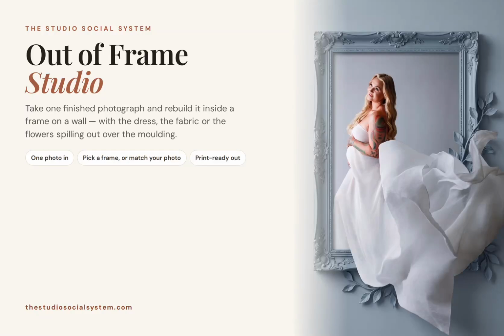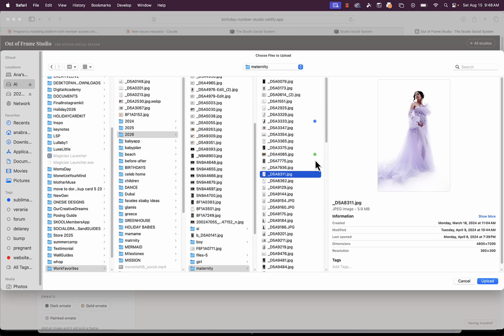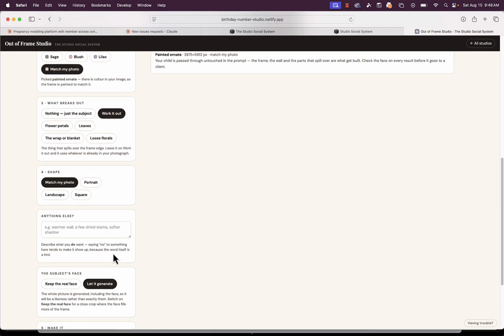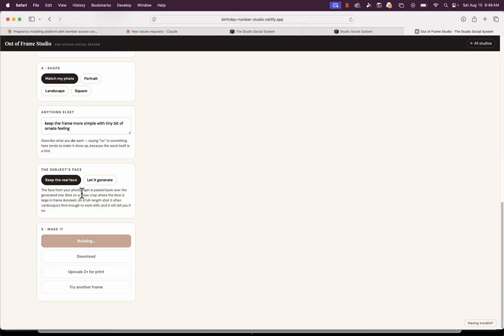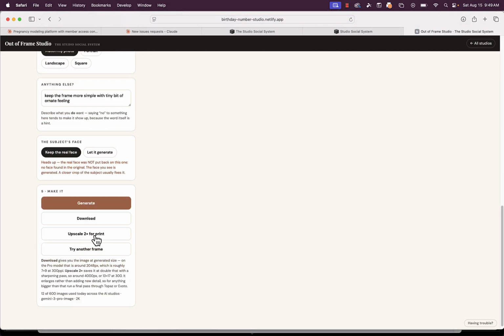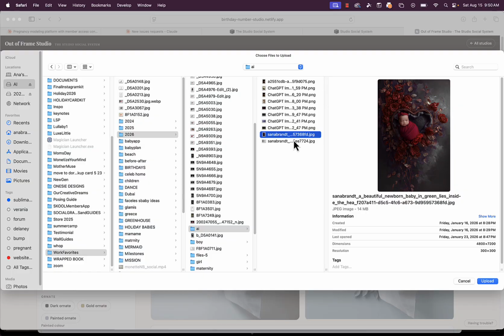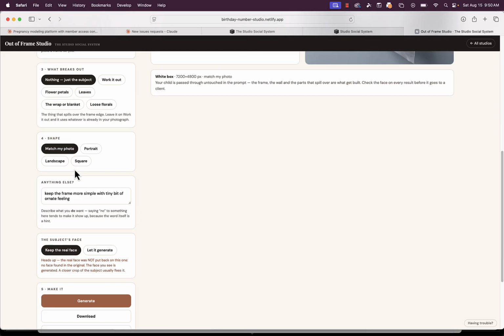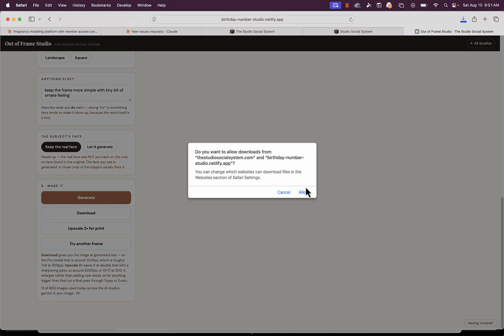How I Turn a Single Portrait Into Framed Wall Art in Under 2 Minutes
Take one finished photograph and rebuild it inside a frame on a wall — with the dress, the fabric or the flowers spilling out over the moulding. This is the Out of Frame Studio inside The Studio Social System, and in this video I take a maternity portrait and a newborn image through it from start to finish.

No Photoshop, nothing to install. It runs in your browser.

WHAT YOU'LL SEE 0:00 — What Out of Frame Studio makes 0:0X — Opening the studio from the Studios menu 0:XX — Uploading a finished maternity portrait 0:XX — Choosing a frame, or letting it match the colours in your photo 0:XX — Keep the real face, and why it matters 0:XX — Generating the first image 0:XX — A second run with a newborn in a white box frame 0:XX — Downloading, and Upscale 2× for print

^ Fill these in from the finished edit. Chapters need the first one at 0:00 and at least three in total, or YouTube ignores them.
WHAT WORKS BEST
A finished, retouched image — the studio builds around what you give it
A subject with fabric, a dress, a wrap or flowers, since that is what breaks out over the frame
Turn on "Keep the real face" before you generate, so the face is taken from your photograph rather than painted
Download gives you the image at generated size; Upscale 2× gives you a larger file for print

ABOUT THE STUDIO SOCIAL SYSTEM
Fifty browser-based studios built for photographers — albums, mini books, magazine covers, carousels, reels, wall previews, client guides, price lists, pet portraits and more. Your brand set up once and every studio uses it.